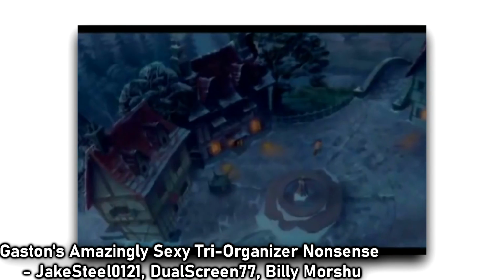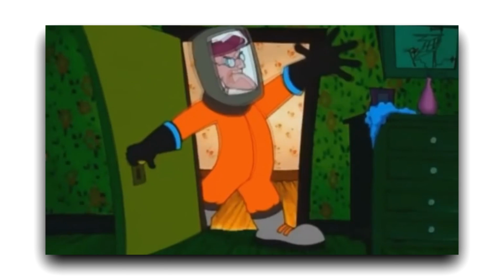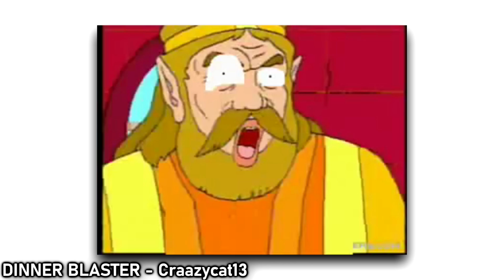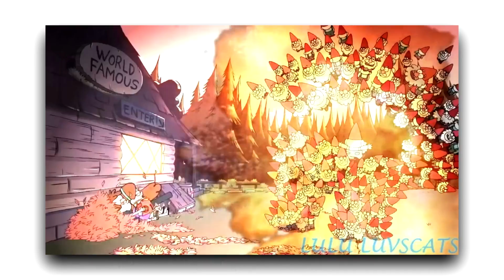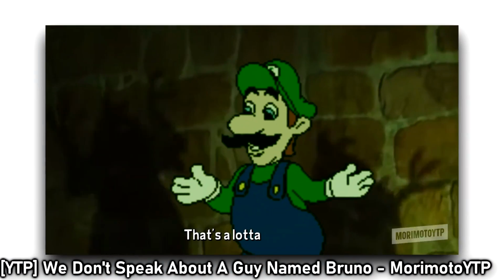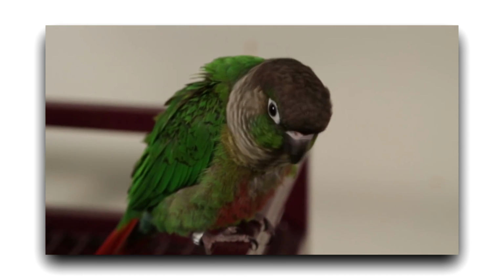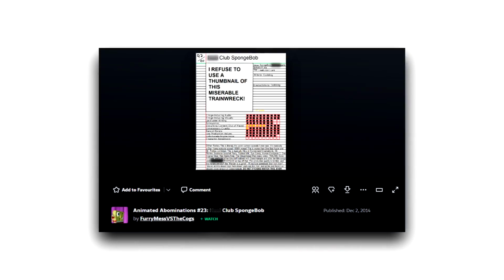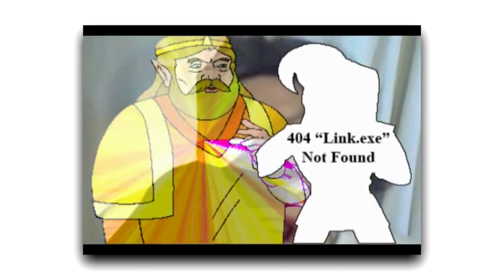The YouTube Poop Iceberg {EXPLAINED}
Probably my most ambitious and by far longest video ever.
I started this thing back in November or December of last year and it's finally done.
Also my god this thing took like two days to upload thanks to me being in the middle of nowhere at the moment.
I'd like to thank @justspeakinglol for the ponysona seen throughout the video and I'd like to thank Freezie and The Best YTPer for making similar iceberg charts that helped structure the way this particular chart looks.

Timestamps:
00:00:00 - Intro
00:01:06 - Layer 1: The Sky
00:15:25 - Layer 2: The Tip of the Iceberg
00:26:00 - Layer 3: Shallow Waters
00:39:09 - Layer 4: Middle of the Iceberg
00:48:31 - Layer 5: Deep Waters
00:55:40 - Layer 6: Bottom of the Iceberg
01:03:35 - Layer 7: Abyss
01:10:21 - Layer 8: No Return
01:12:46 - Outro